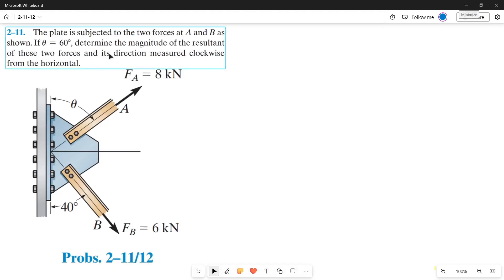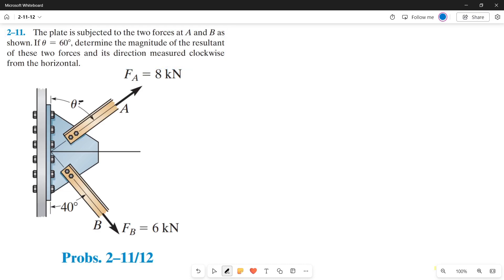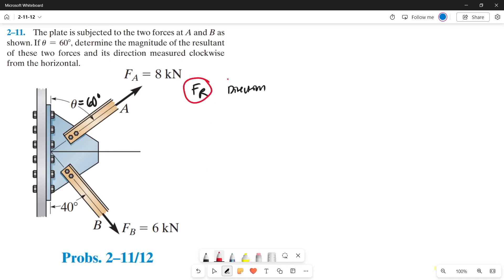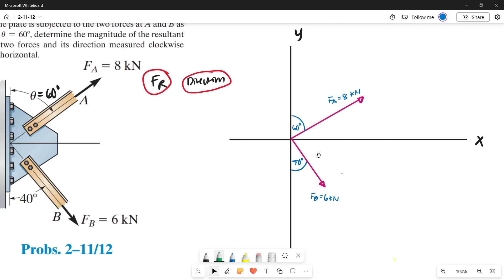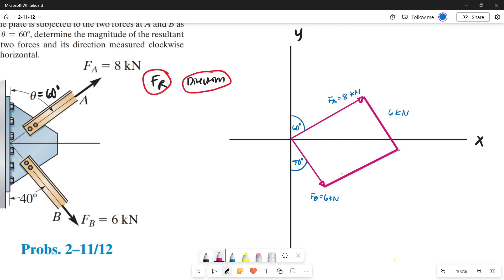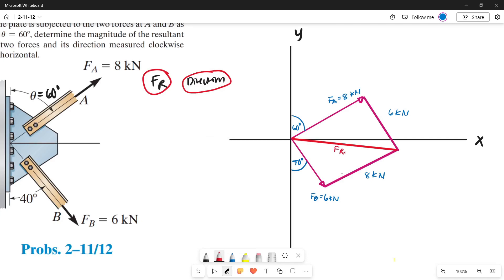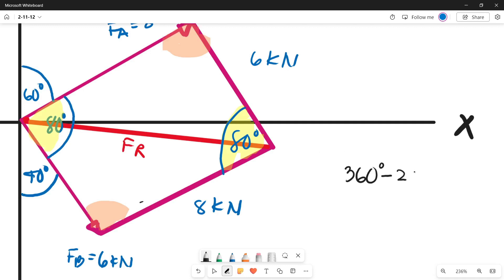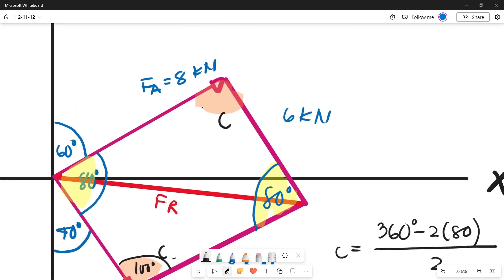Statics Problem 2-11 : R. C. HIBBELER 14th Edition Engineering Mechanics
The plate is subjected to the two forces at A and B as
shown. If θ = 60°, determine the magnitude of the resultant
of these two forces and its direction measured clockwise
from the horizontal.

0:00 Introduction
0:10 The plate is subjected to the two forces at A and B as
shown. If u = 60, determine the magnitude of the resultant
from the horizontal.